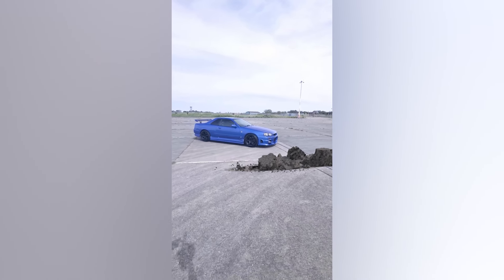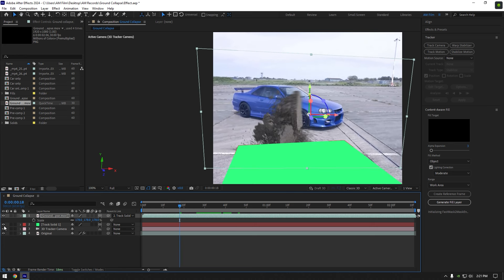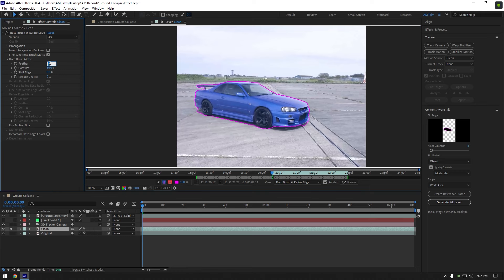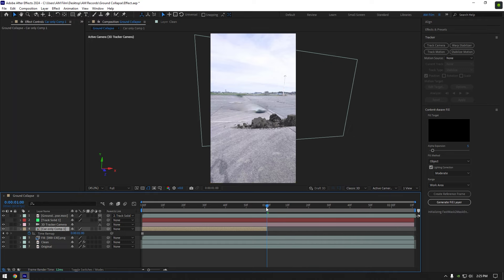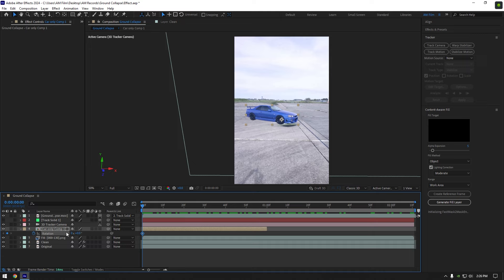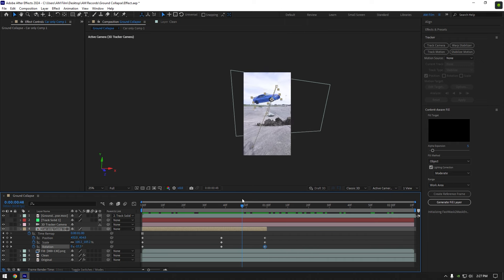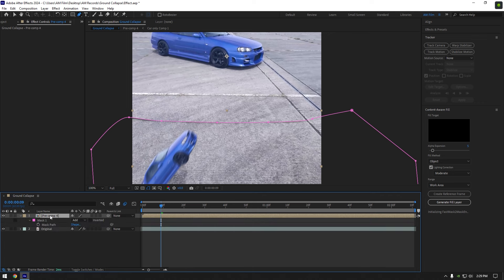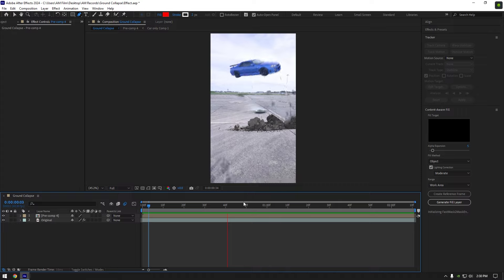Car Coming Out Of Ground Effect in After Effects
In this tutorial I will show you how to make a car coming out of ground effect in Adobe After Effects

CPU: i7-4790
GPU: GeForce RTX3050 VENTUS 8GB
RAM: 16 GB